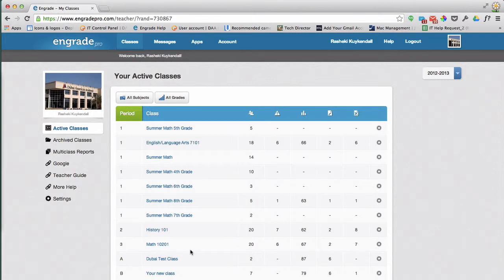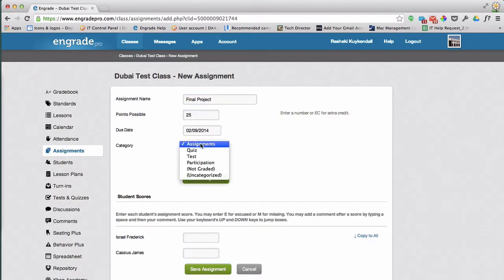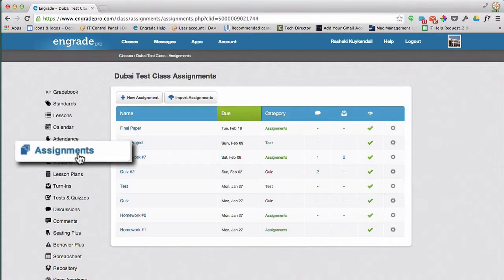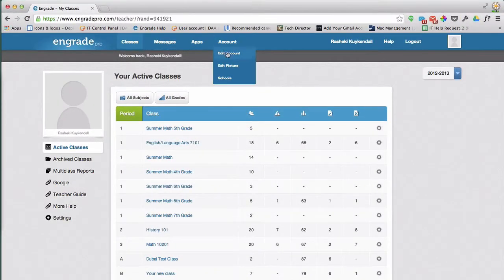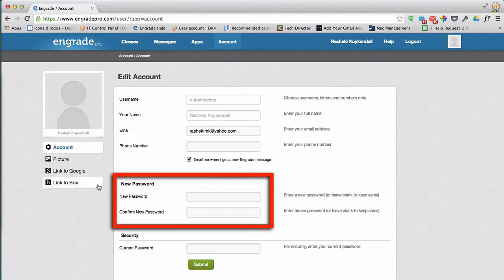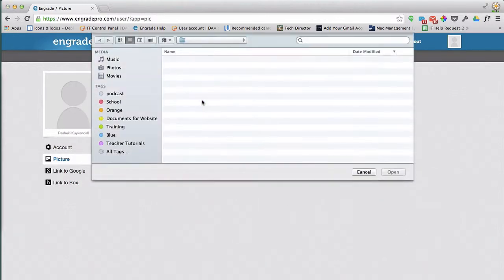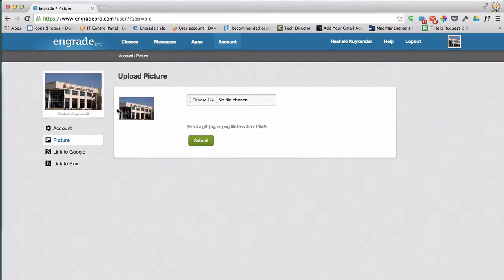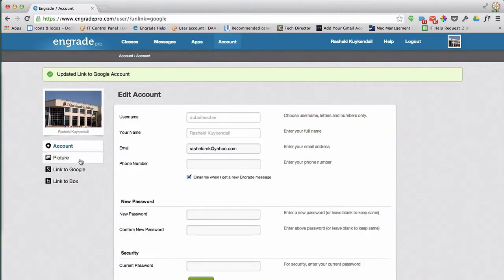engrade - How to hide assignments and change account settings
This video will show you how to hide and unhide assignments. We will also discuss how to change your account settings such as updating your password.